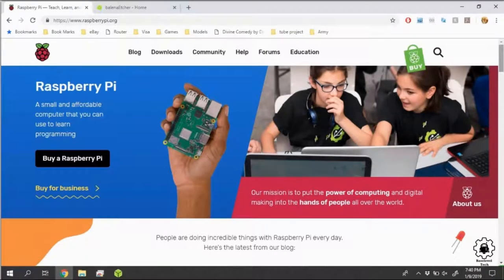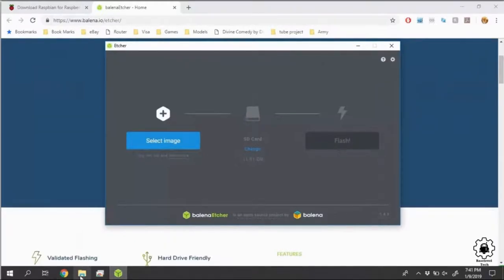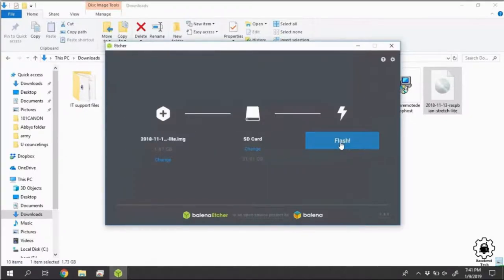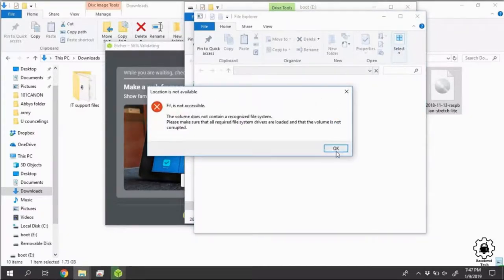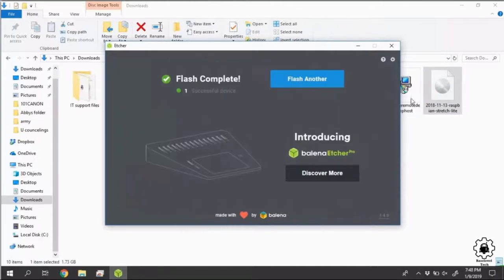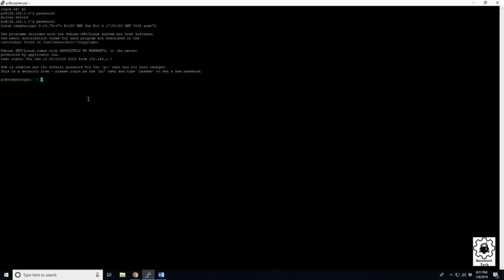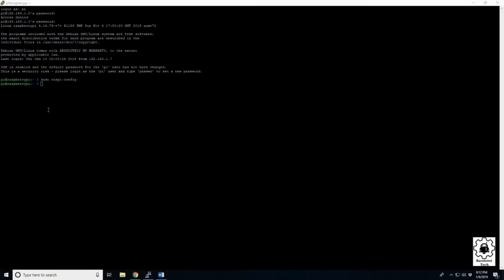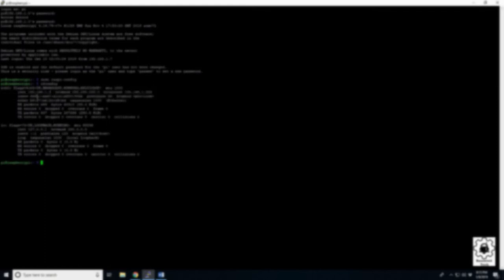Raspberry Pi Raid File Server (Part 1)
Part 1:

In this project I'll be going over setting up a Raided file server on a Raspberry Pi.

The raid I'll be goginover is a Raid 1, which writes to all disks with the same information so if one disk fails a complete back up is located on the other.